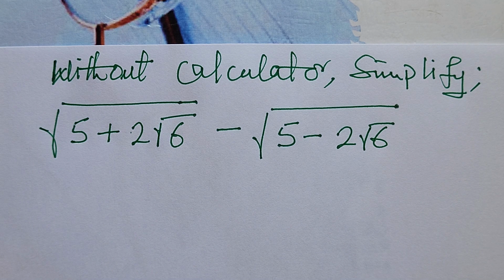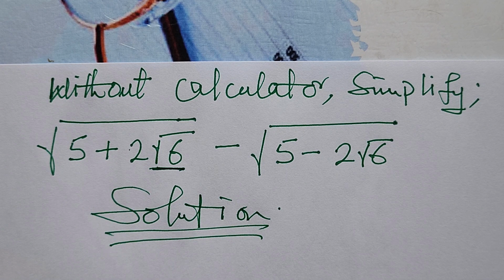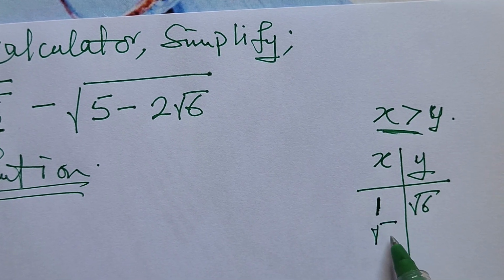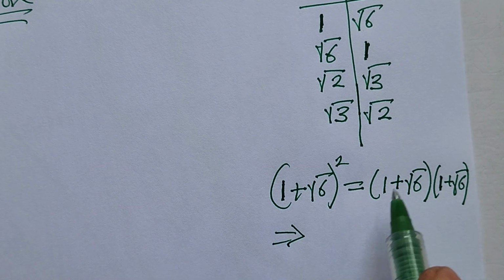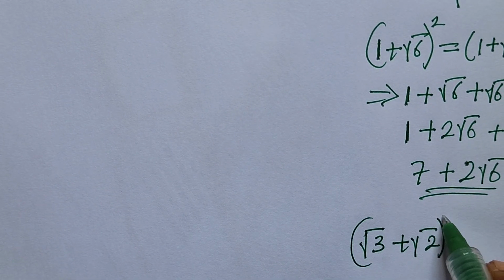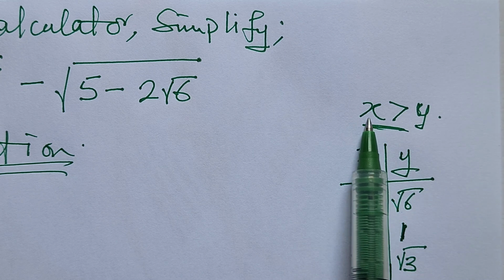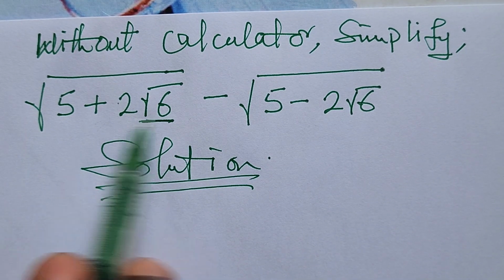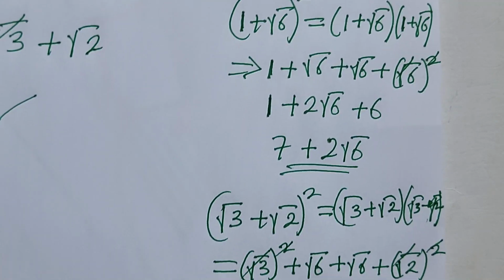How To Simplify Radical With Square Root.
Hi, here is today's video for you.

Watch and comment.